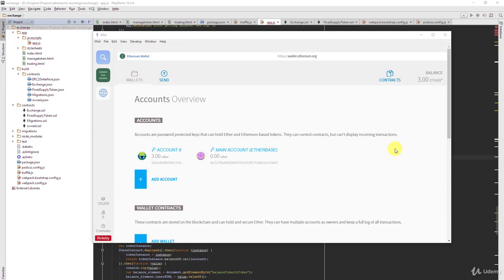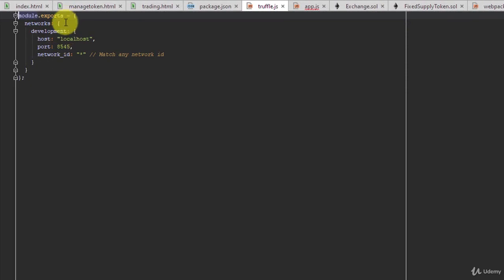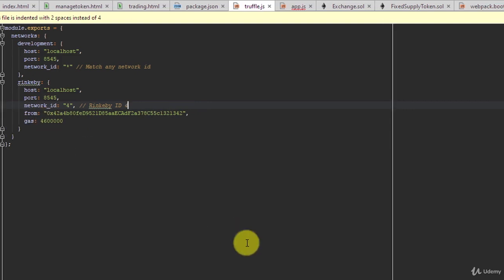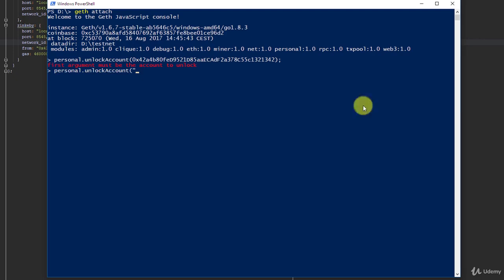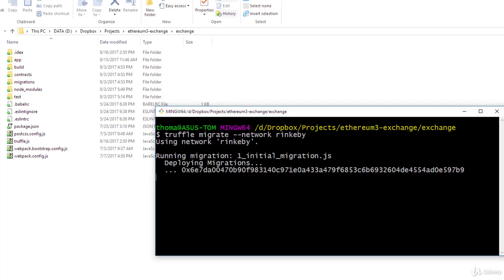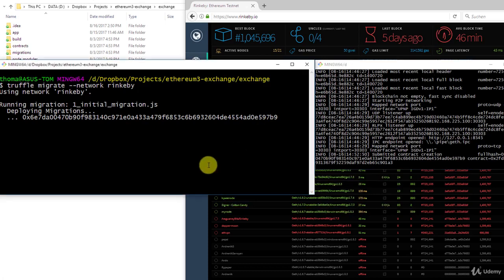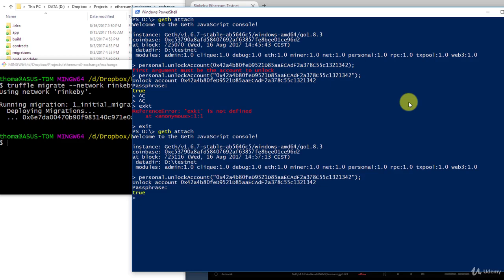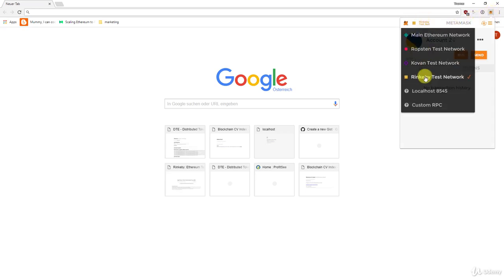139 Adjusting The Truffle Config File & Preparing For Deployment